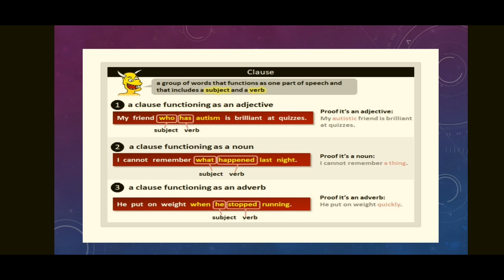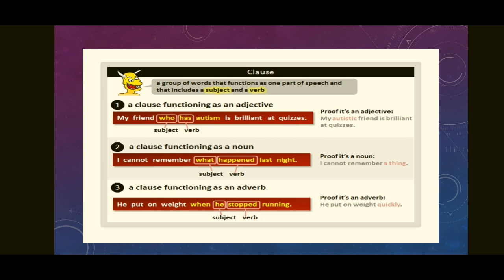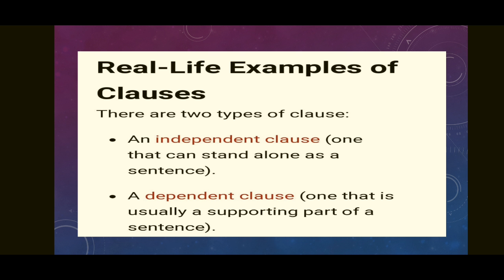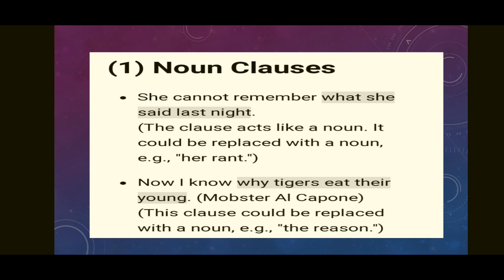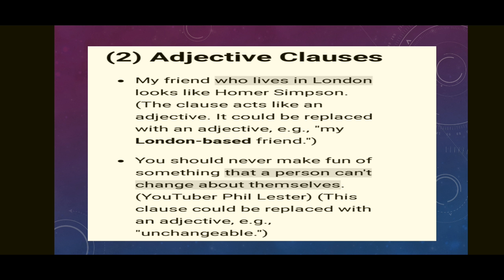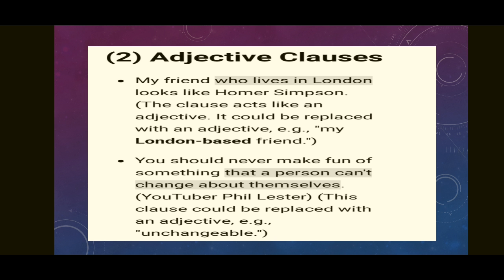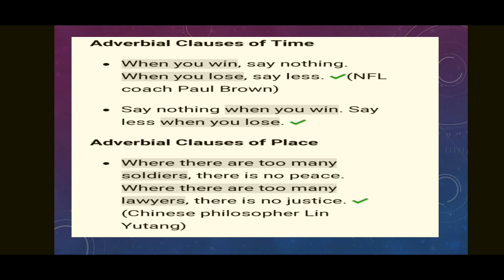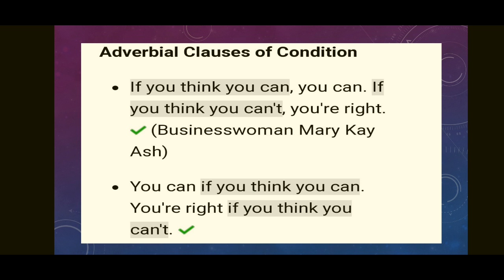CBSE Class 10 English